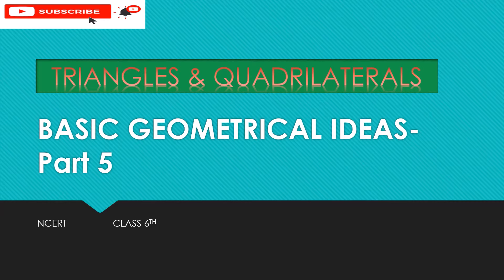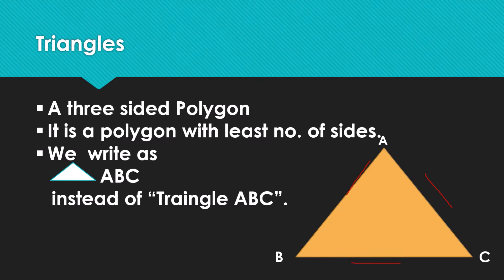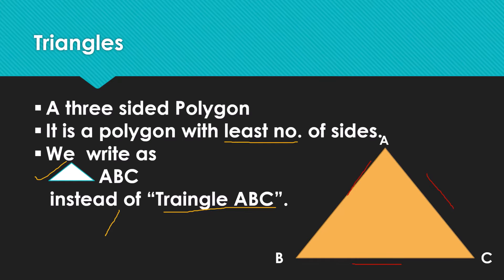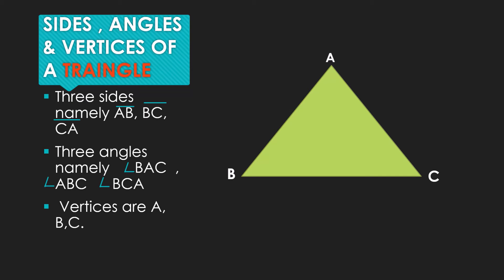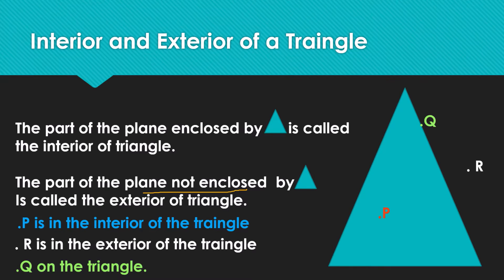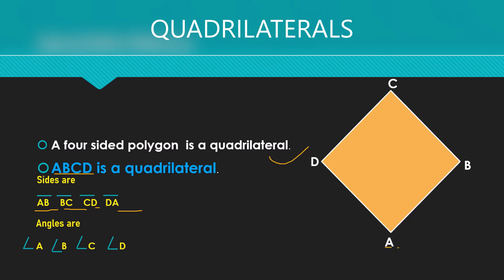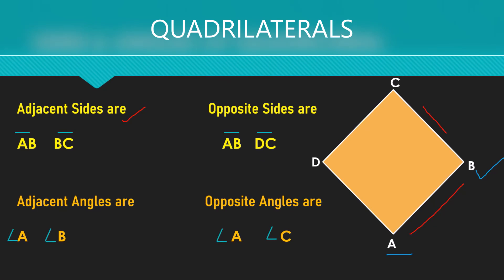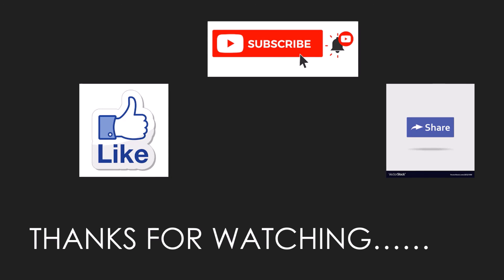Traingle and Quadrilateral | Basic Geometrical Ideas Part 5 ncert | class 6th mathematics